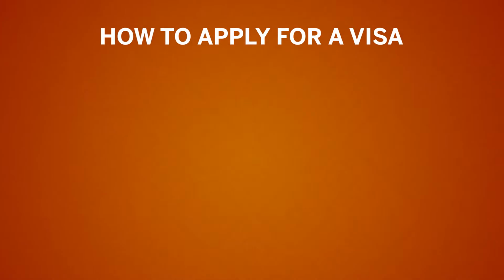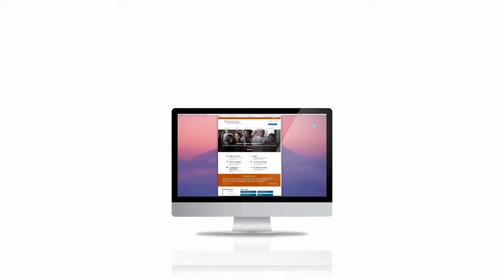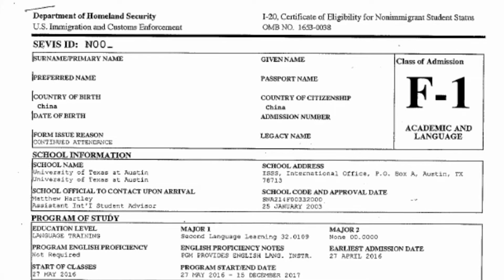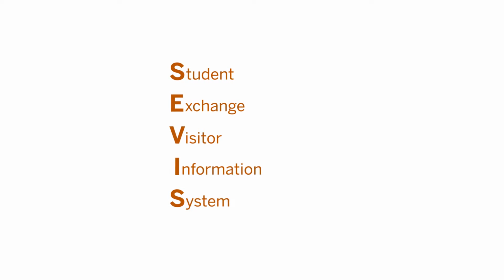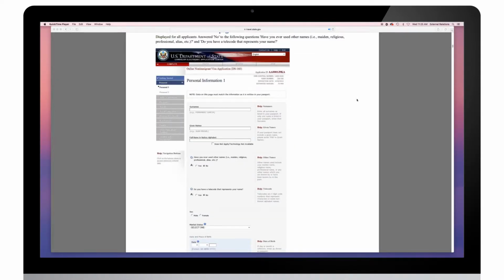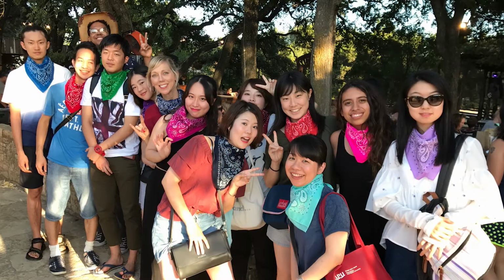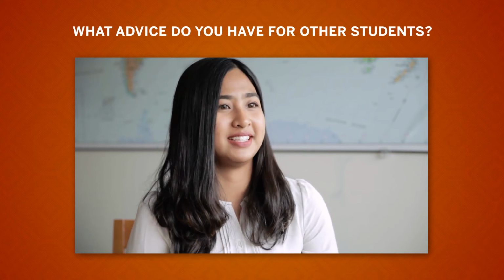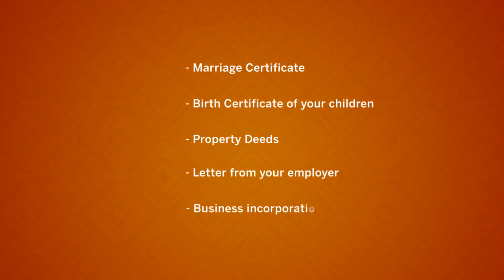How to Apply for your F-1 Student Visa | Texas Global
This video explains how international English language students can obtain an F1-student visa.

1. Apply for admission and receive acceptance

2. Pay the SEVIS fee

3. Complete the DS-160 online application

5. Appear at the appointment center to submit your application, fingerprints, and photo

6. Attend the visa interview

7. Pick up your passport and visa

ESL Services has been offering high-quality English training services since 1965. There are two unique programs, the English Language Program (ELP) and the Academic English Program (AEP).  ELP is appropriate for students who are preparing for undergraduate study in the US, as well as for anyone who wants to improve their English for personal or professional reasons.  AEP is designed for individuals seeking admission to a master’s or Ph.D. program in the US, or those who already have a bachelor’s degree.

All of ESL Services' current instructors have graduate degrees, speak at least one foreign language and have taught, traveled, or lived outside the US. Every instructor has experience working in International Education, with many boasting more than 20 years of experience.

Outside of class students learn about U.S. and Texan culture, making friends through our weekly social events, English practice time, and multi-lingual conversation groups while exploring the beautiful city of Austin.

Hook ‘em!